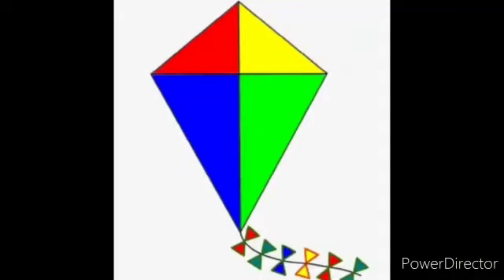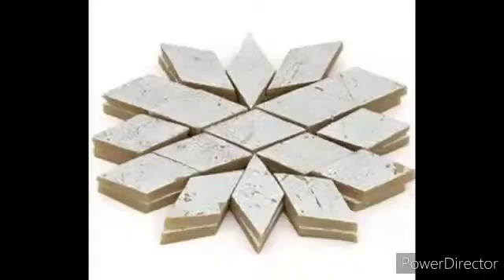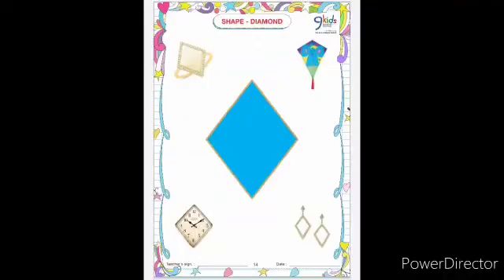9Kids | Nursery | Maths | Shape - Diamond | Week 20 | Session 2